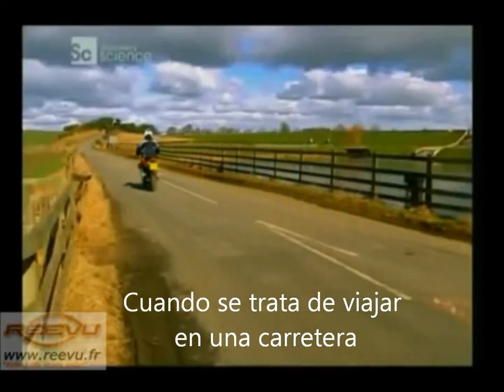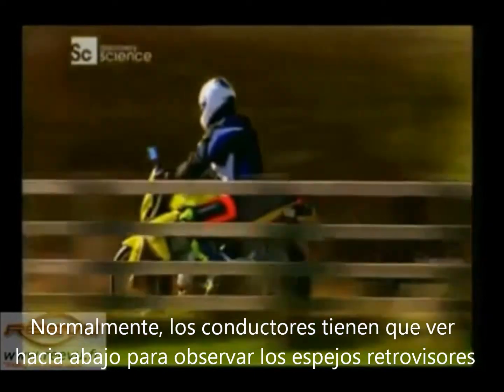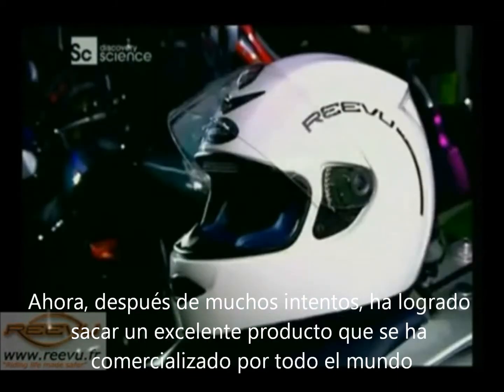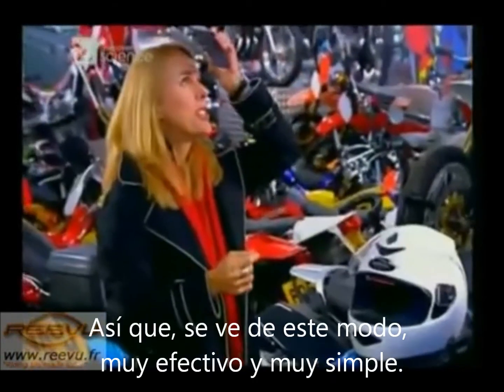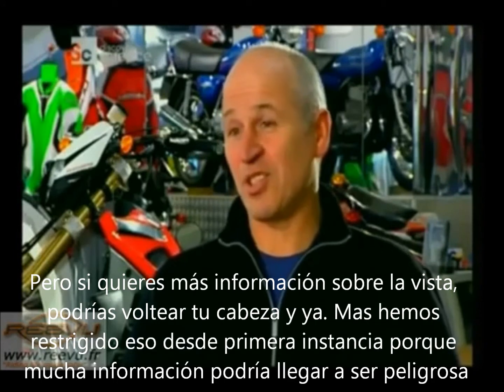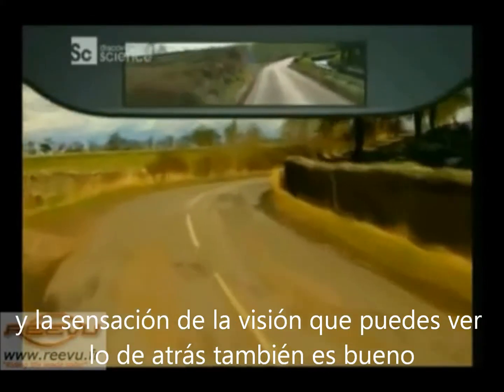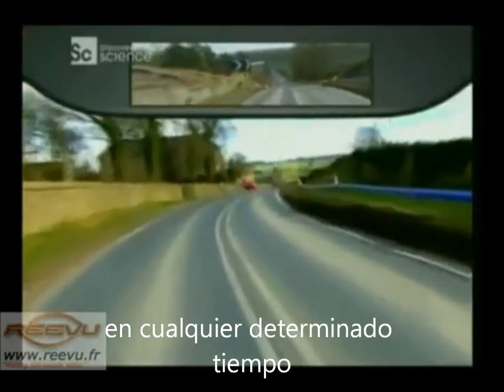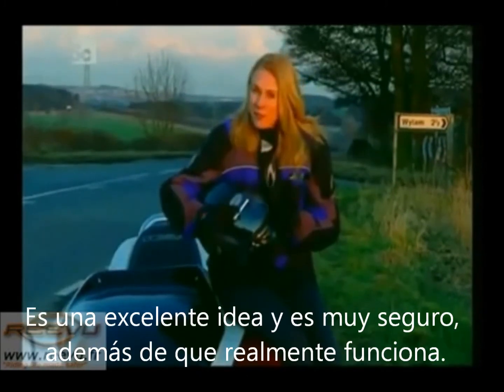Reevu México MSX1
Reevu es el único casco en el mundo con retrovisor incluido. Considerado como el casco mas seguro del mundo!